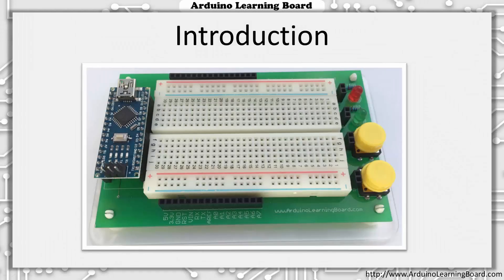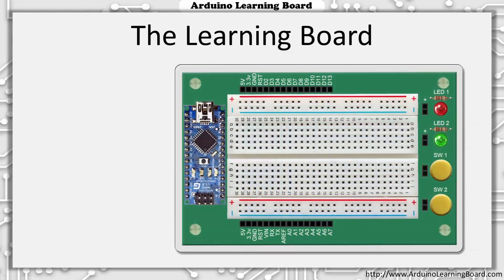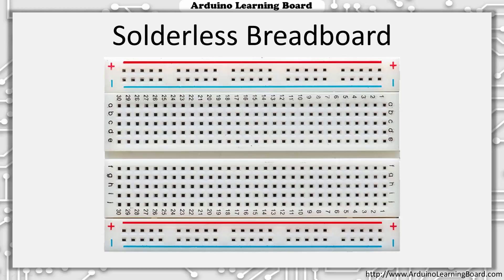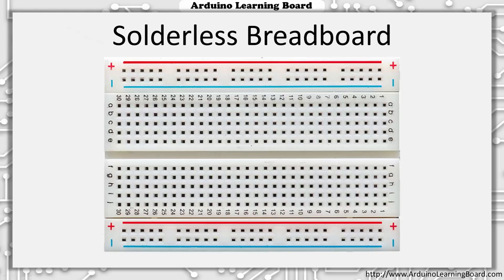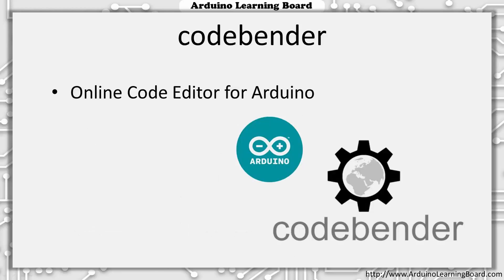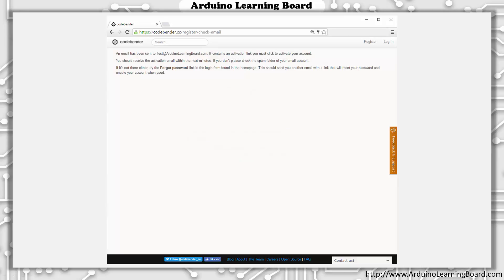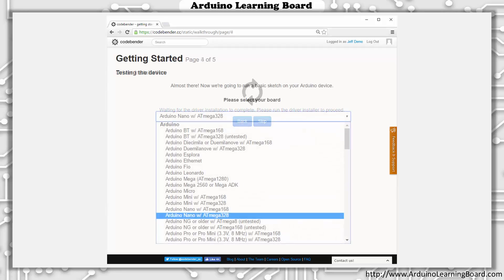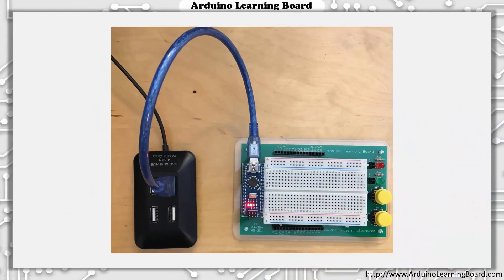Lesson 2 - Introduction to Arduino Learning Board and CodeBender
This is the second video in a series of videos created for the Arduino Learning Board project. More information about this project can be found